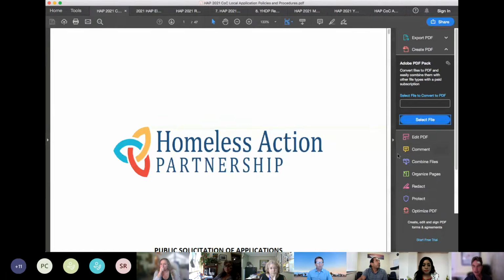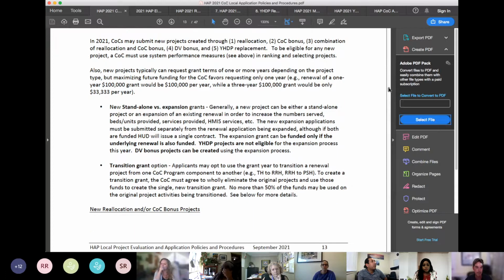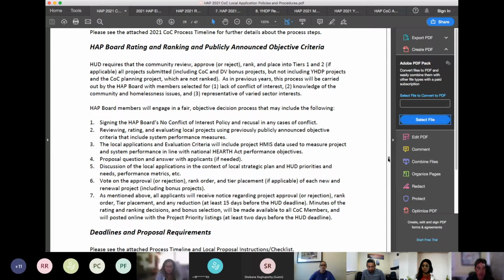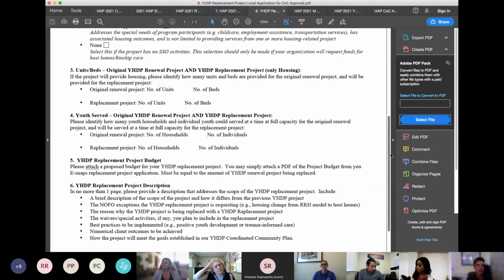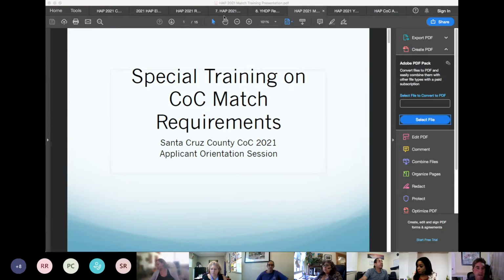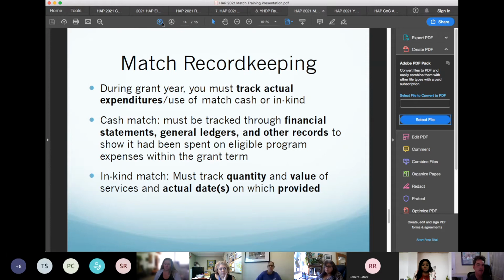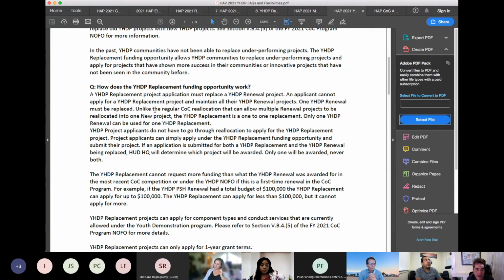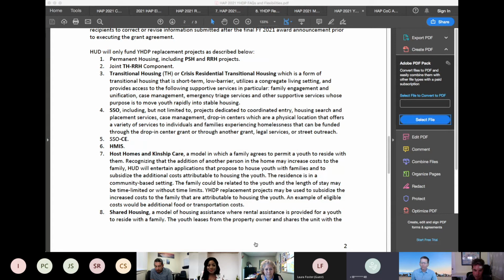Federal HUD Continuum of Care CoC Virtual Applicant Orientation Session Sept 10, 2021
Housing for Health Orientation Session for CoC applicants, held September 10, 2021.